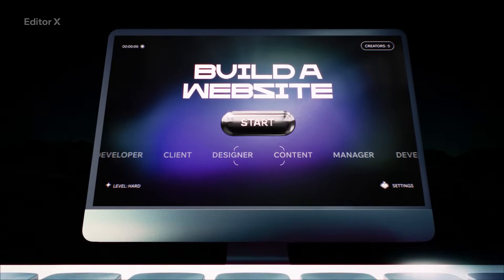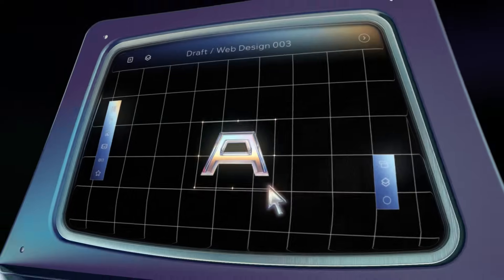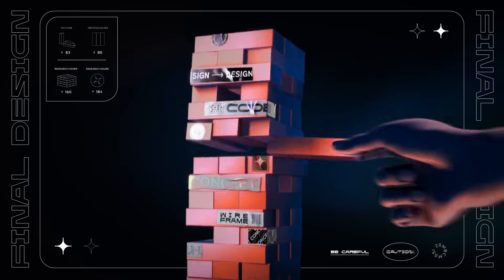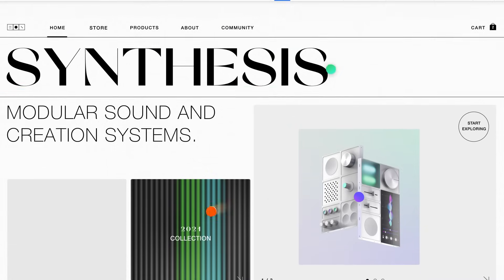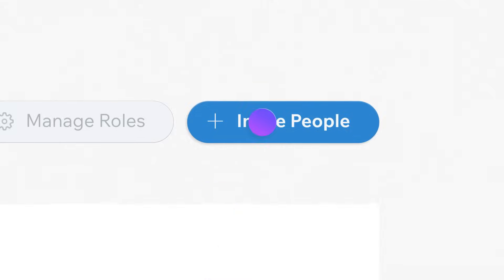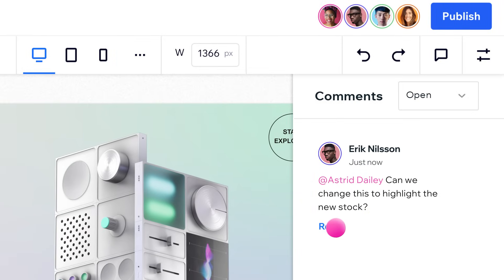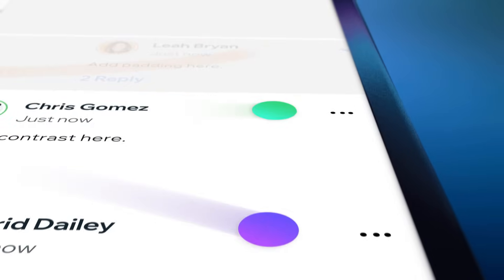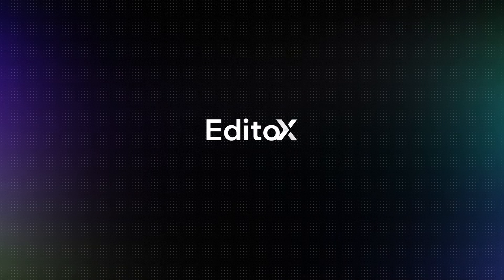Discover true collaborative web design—only on Editor X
Rethink how you create and design websites as a team with EditorX.com— the first truly collaborative web creation platform for designers and Agencies.

- Experience seamless, live concurrent editing
- Assign roles and responsibilities to each collaborator
- Add and assign actionable notes to any element

Experience the power of collaborative web design.